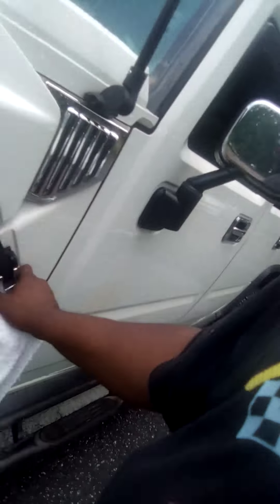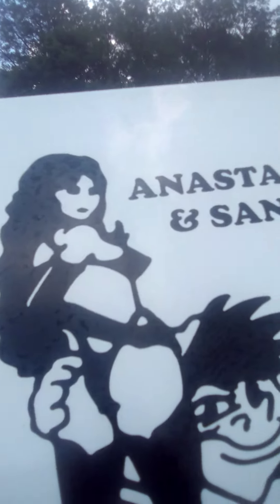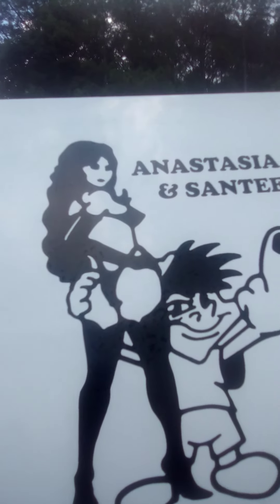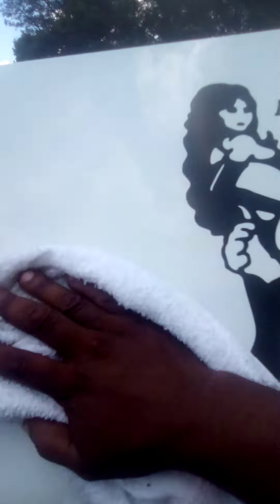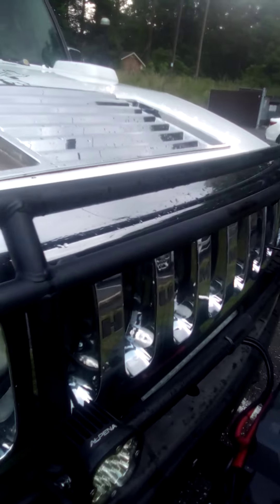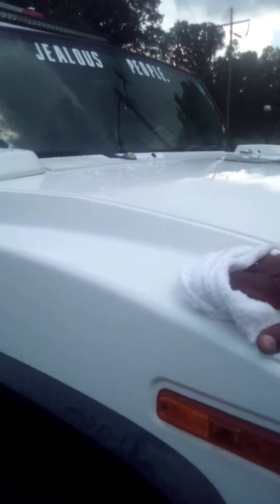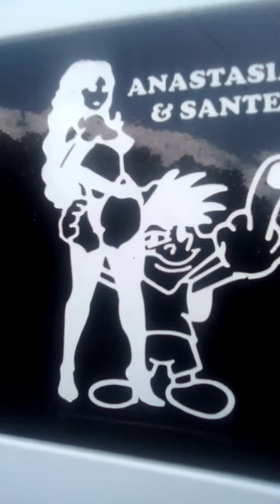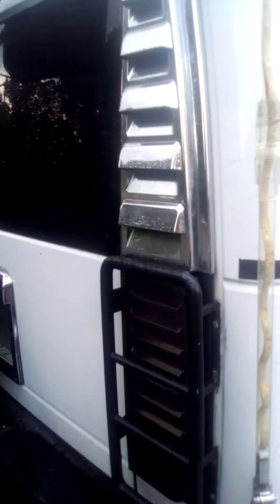June 12, 2022